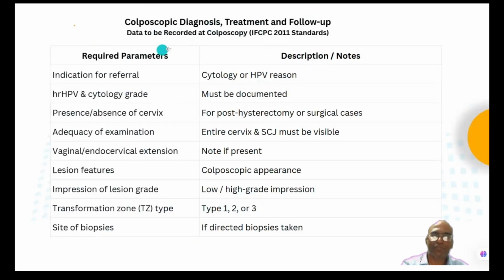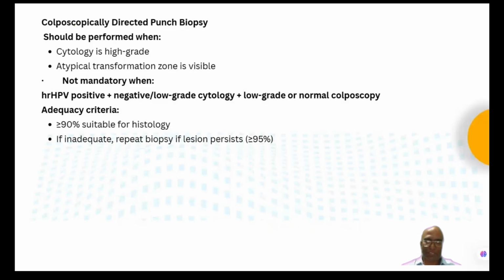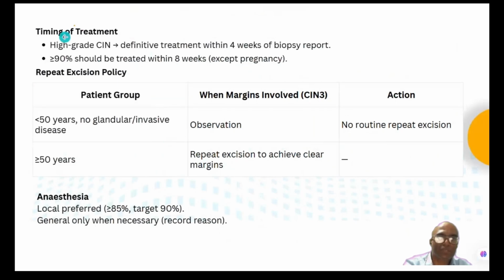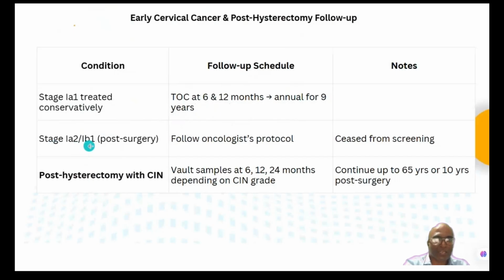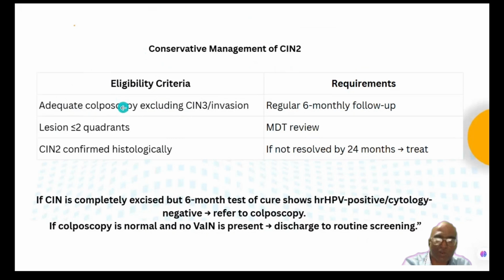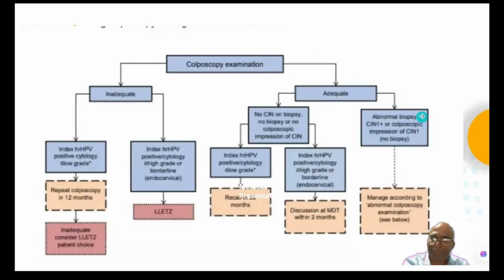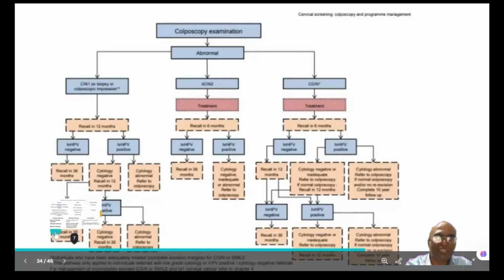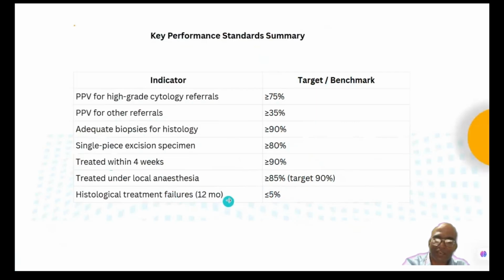Colposcopic Diagnosis Treatment and Follow- Up - MRCOG Part 2 Oncology Module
Colposcopic Diagnosis Treatment and Follow- Up - MRCOG Part 2 Oncology Module                                                                        This video is about NHS Cervical Screening Program.This video is important for MRCOG and Postgraduate students of MS/DNB candidates for examination.